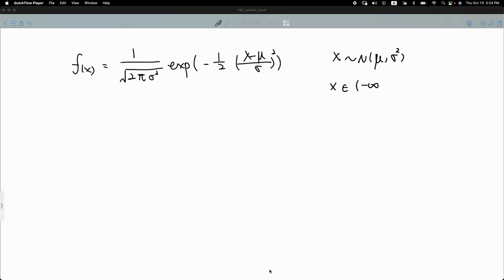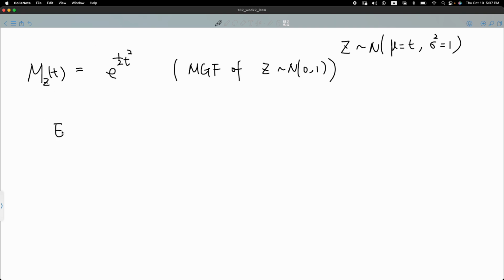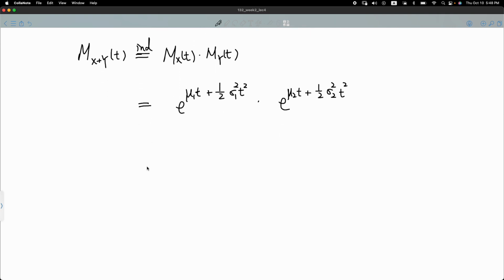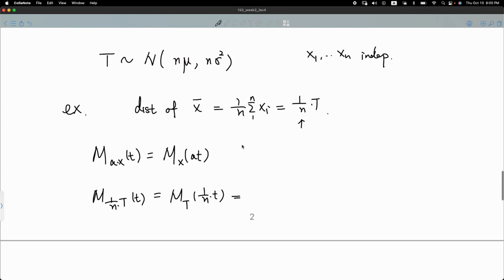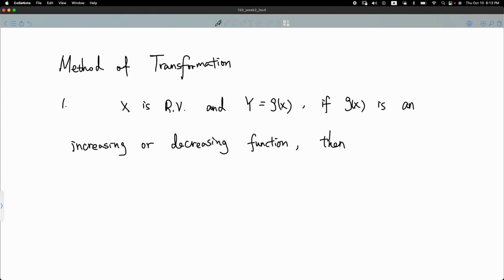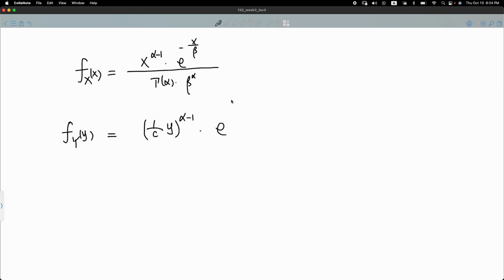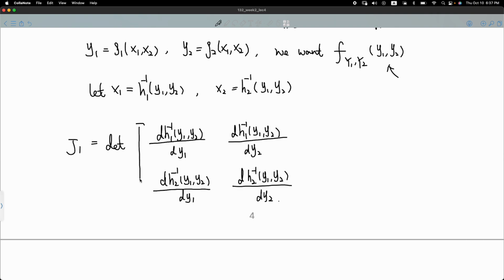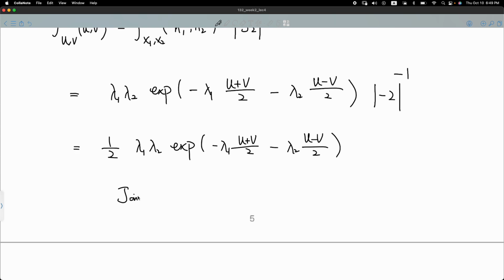UCSC STAT 132 - week 2 - lecture 4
Change of Variables, Method of Transformation, Jacobian Matrix